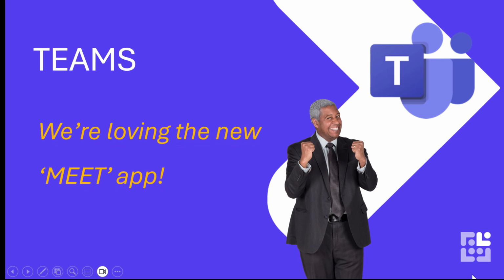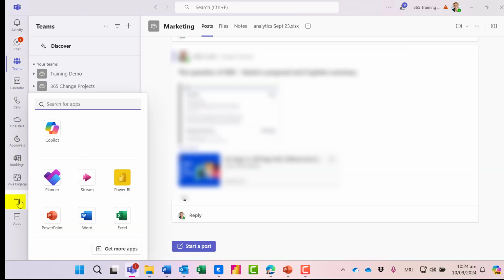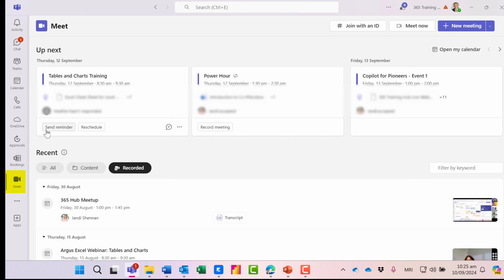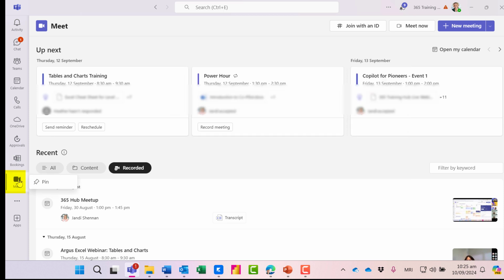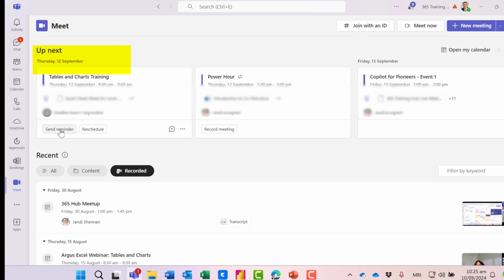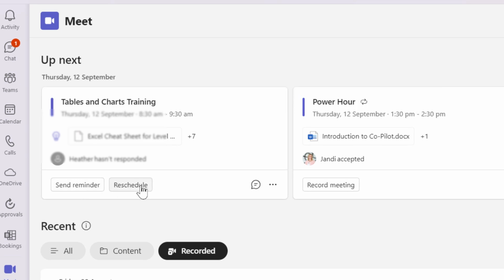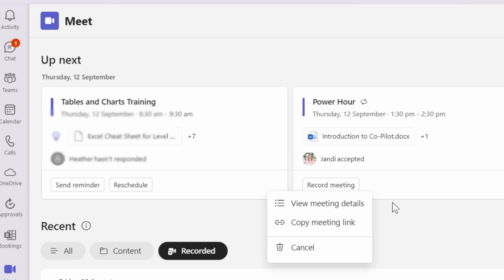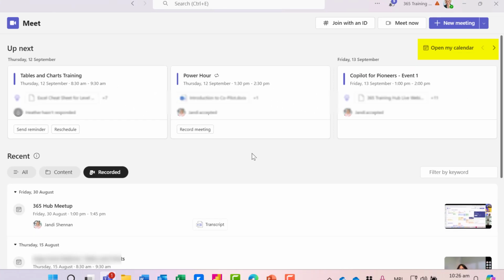Teams Introducing the new 'MEET' app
This new Meet app sits nicely on the navigation bar in Teams to provide a summary of upcoming and recent meetings.